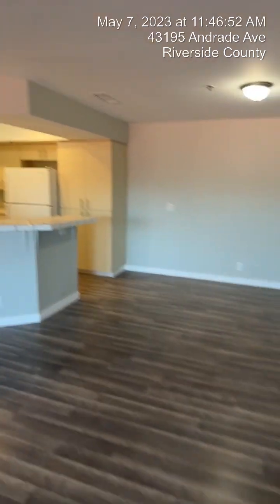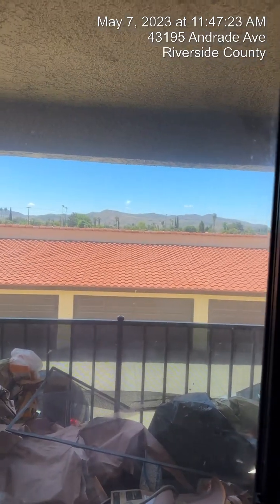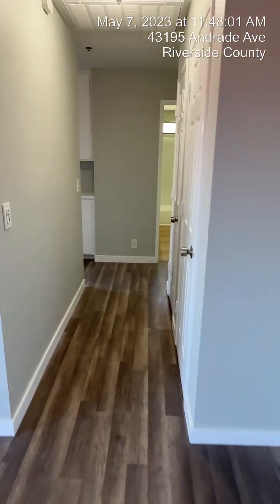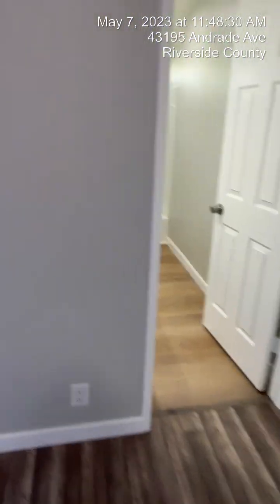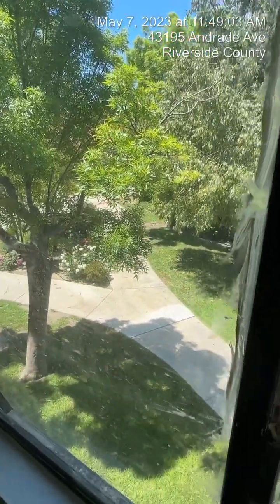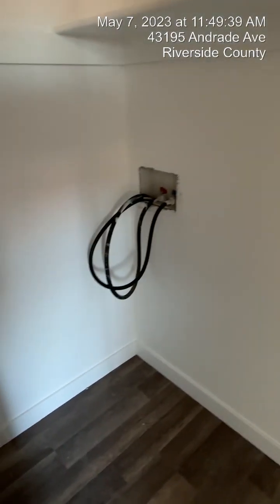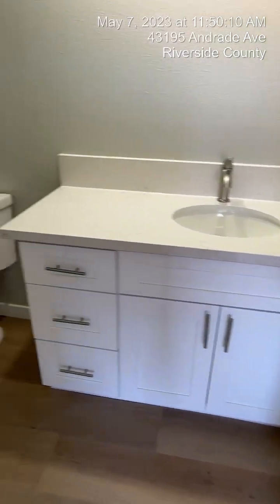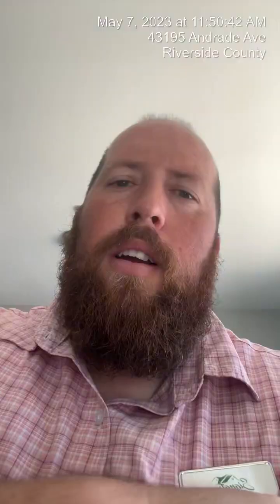Hello Trinitie - 5/7/23